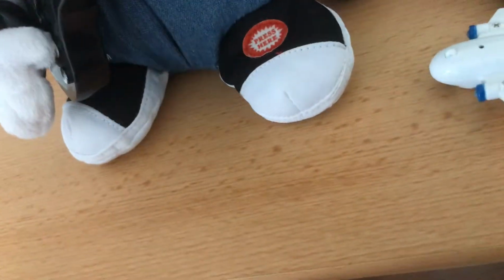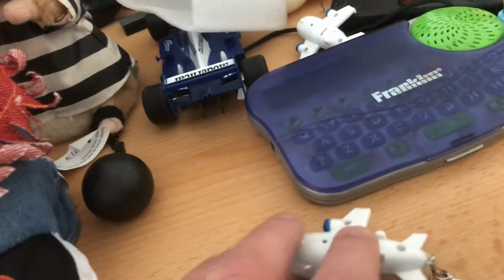My new airplane keychain with lights and sounds number 2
My next video coming up on Saturday will be my new Amazon tap Bluetooth speaker, it does the same thing like the Amazon echo, but it also instead of connecting it on to the mains on the wall but it works without connecting it to the wall, it lasts up to 6 hours battery life, and also its plays music on Bluetooth as well, and you can use it when you’re out and about as well, stay tuned for more videos coming in your way on Saturday, enjoy